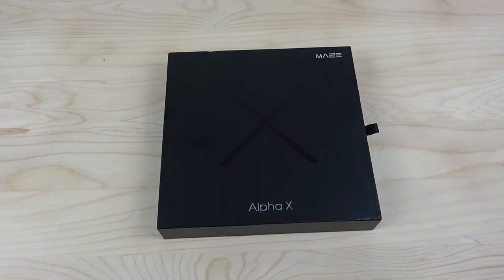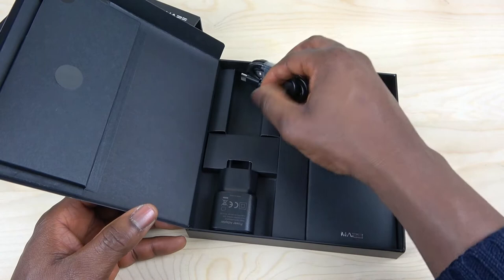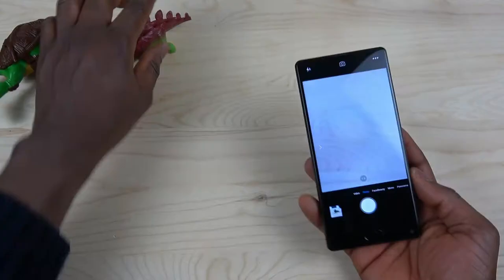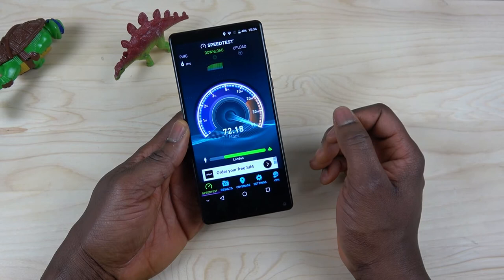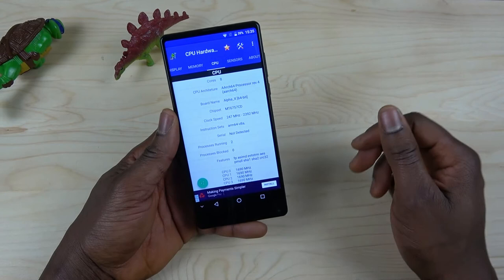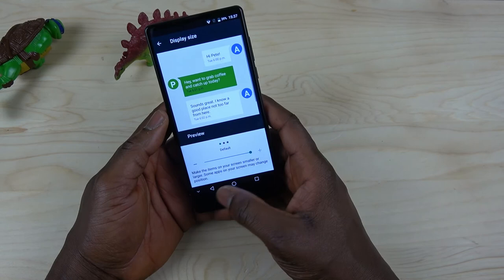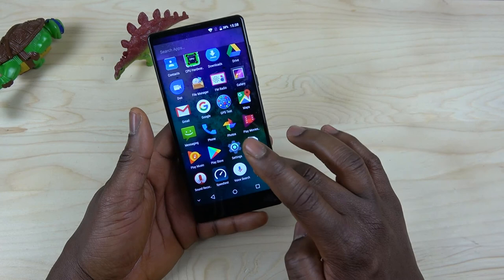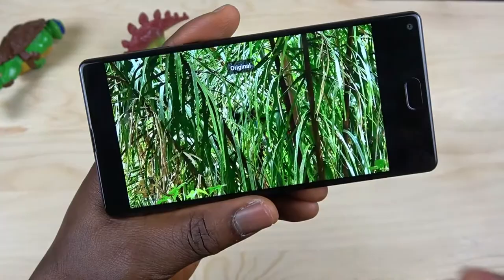Maze Alpha X Pidgin English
Happy New Year to una

I do my review for pidgin English